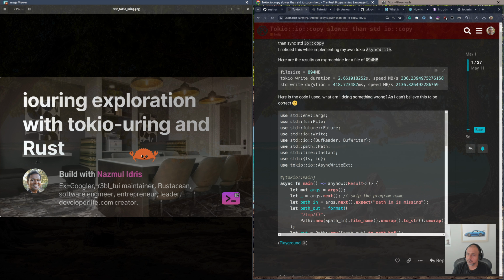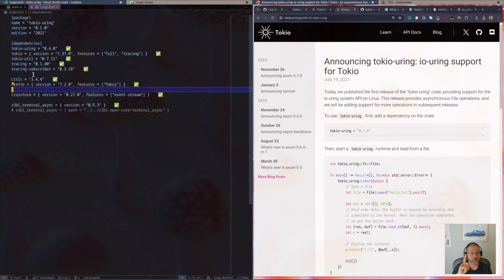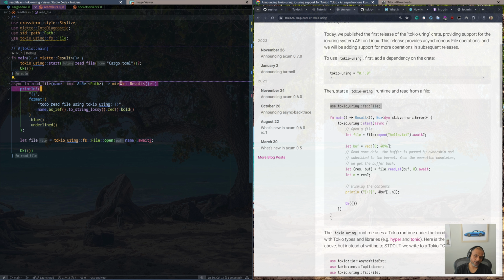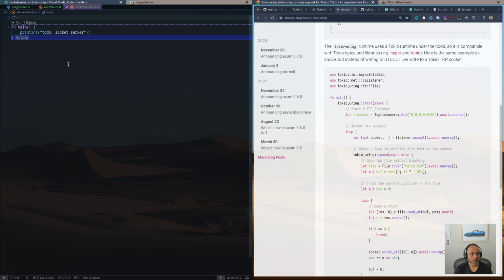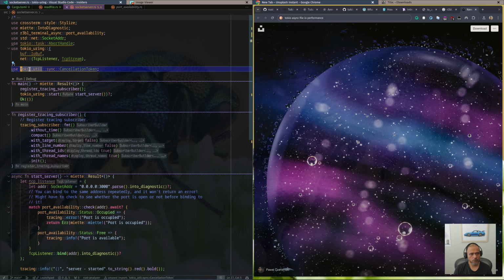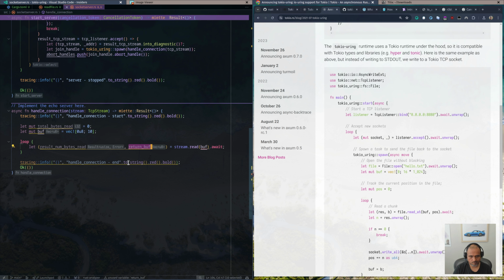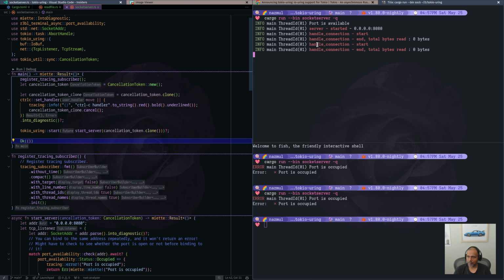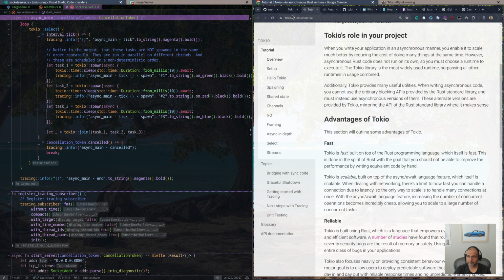Build with Naz : Linux io_uring and tokio-uring exploration with Rust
Explore the Linux io_uring syscall with the tokio-uring crate in Rust. This article, video, and repo will show you how to use the tokio-uring do async file IO at the OS level, and how to use it to build a simple echo TCP server, for use with netcat.

Chapters:
00:00:00 Intro
00:01:00 Don't use Tokio for file IO
00:02:00 What is tokio-uring and Linux io-uring?
00:03:00 What is Linux io_uring? What is the mental model?
00:06:00 Brief history of Linux IO syscalls
00:08:00 Overview of what we will build in this video
00:10:00 Create a new crate and add deps
00:13:00 Sub out the 2 binaries (readfile.rs, socketserver.rs)
00:14:00 Read a file using tokio_uring (readfile.rs)
00:19:00 Formatting stdout output with color
00:21:00 Using tokio_uring::fs::File and read_at
00:26:00 Shared ring buffers between the kernel and user space
00:29:00 Format the file bytes as a string and colorize the output
00:31:00 Can't mix #[tokio::main] with tokio_uring::start
00:32:00 Create an echo TCP server using tokio_uring (socketserver.rs)
00:36:00 Run TcpListener::bind(addr) and check for port availability
00:40:00 Test check port availability
00:44:00 Main loop to accept connections and shutdown the server using CancellationToken
00:46:00 Use tokio::select! and tokio_uring::spawn
00:50:00 Vec of abort handles for server shutdown
00:53:00 Write the echo server code
01:04:00 CtrlC handler to shutdown the server
01:09:00 Intermix tokio runtime with tokio_uring::start (runtime)
01:13:00 Run tasks in the tokio runtime using tokio::spawn